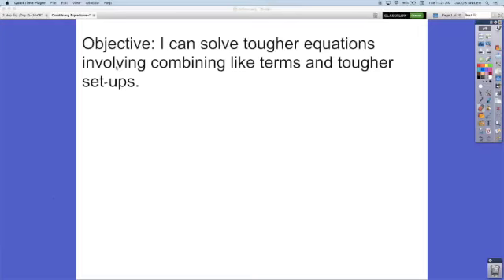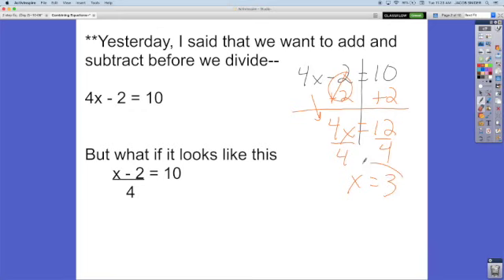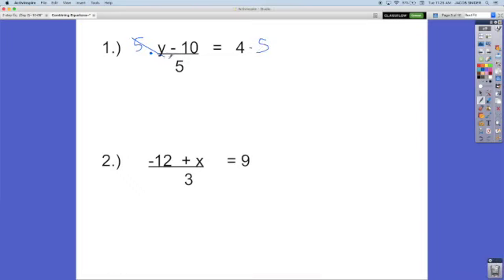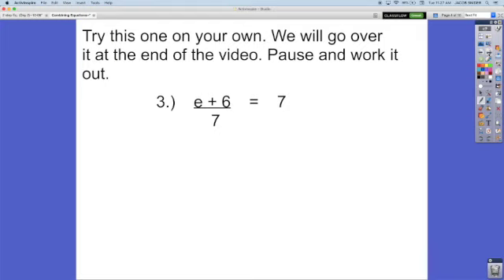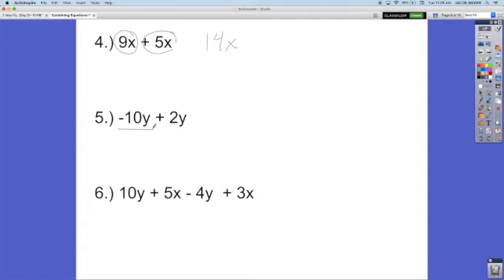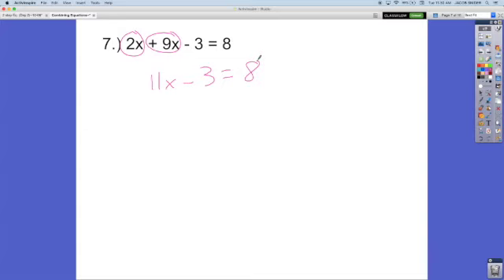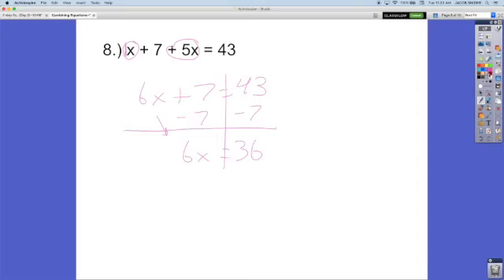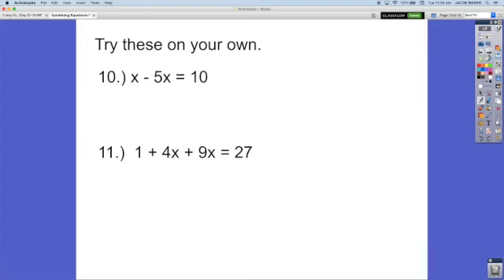Combining Equations--. Day 3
This video is about Combining Equations--. Day 3